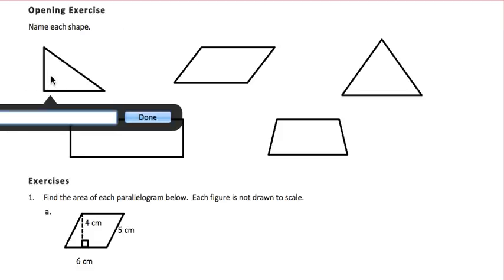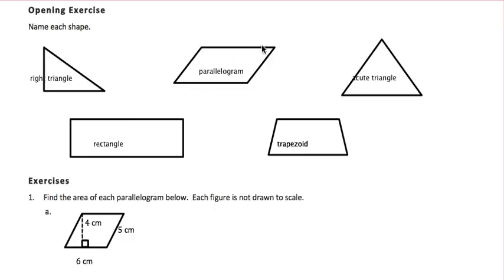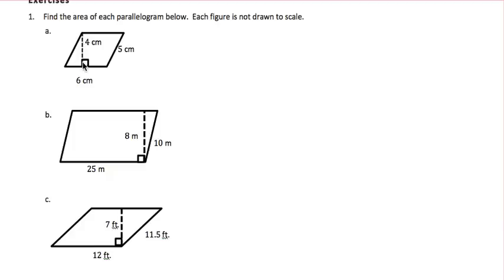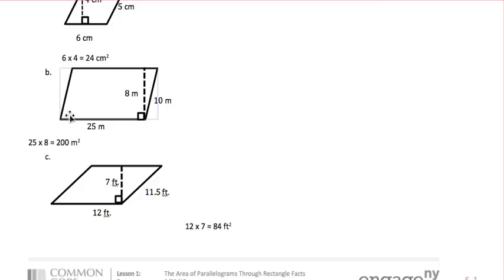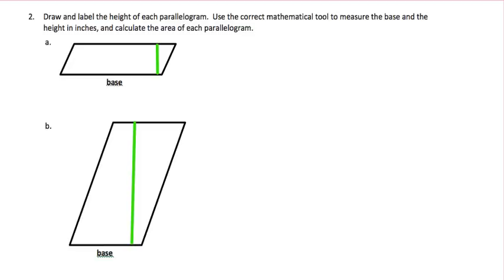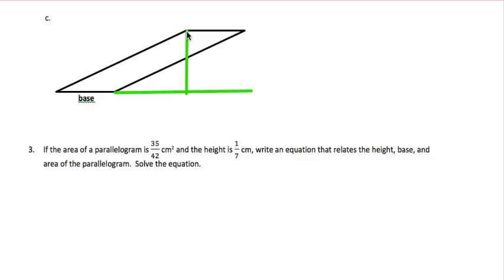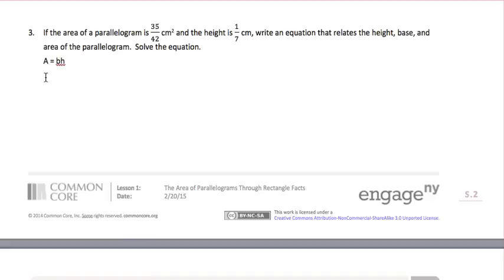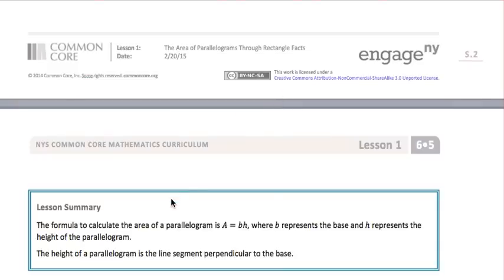Math 6 Module 7 Lesson 1